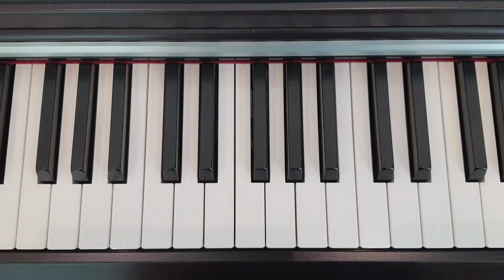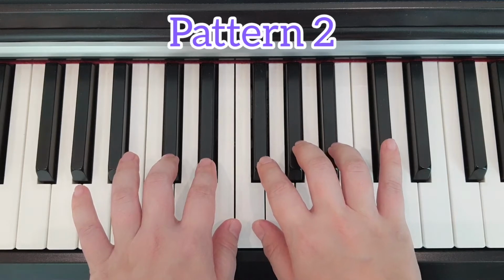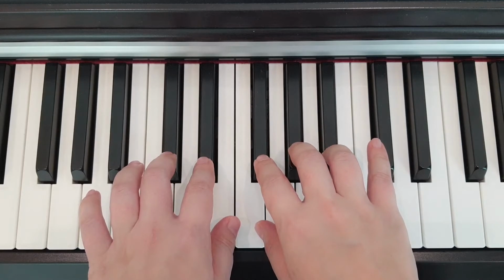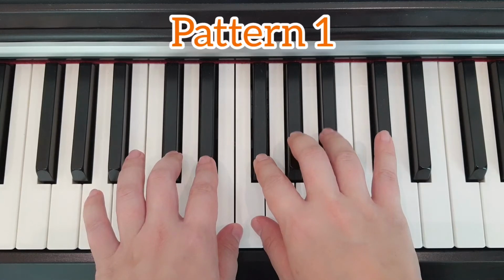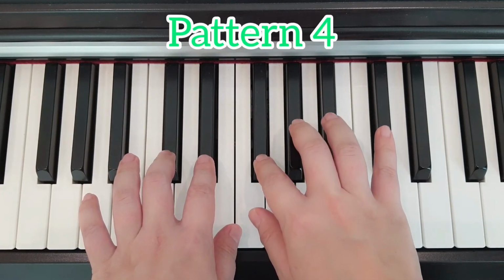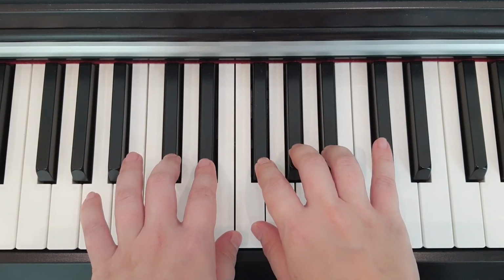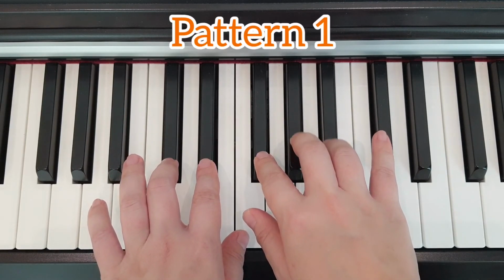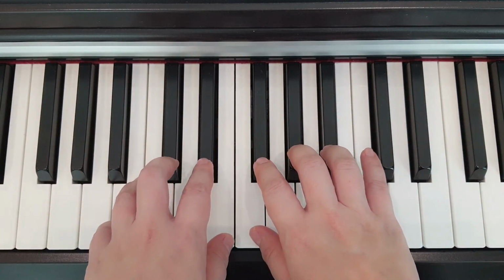Walking the Dog by Fred Kern: Lesson video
Let's learn how to play Walking the Dog from the Piano Solos Book 1 from the Hal Leonard Student Piano Library